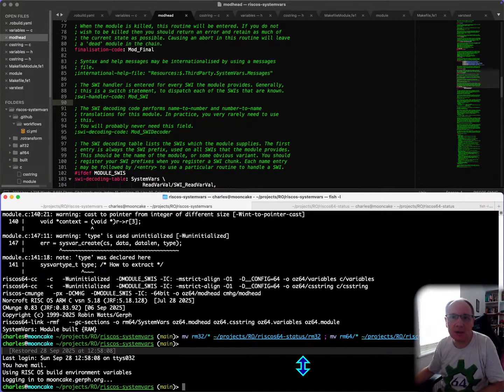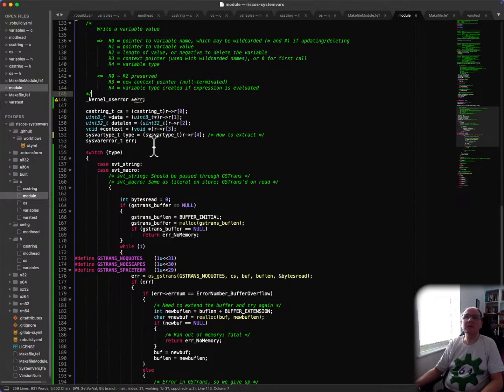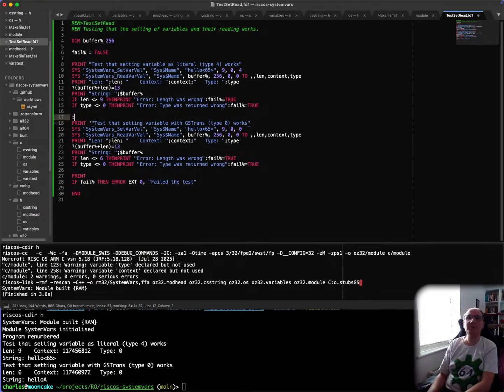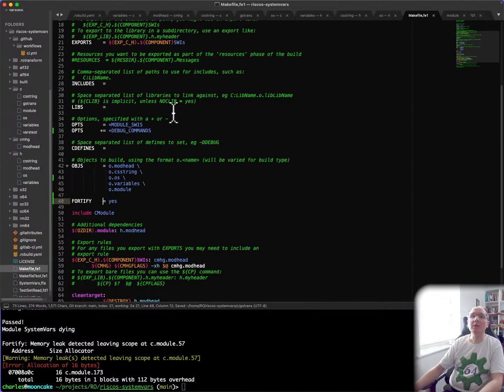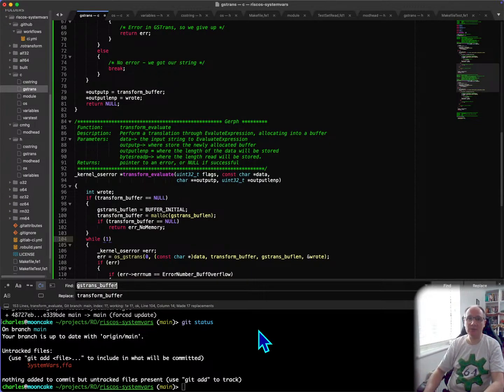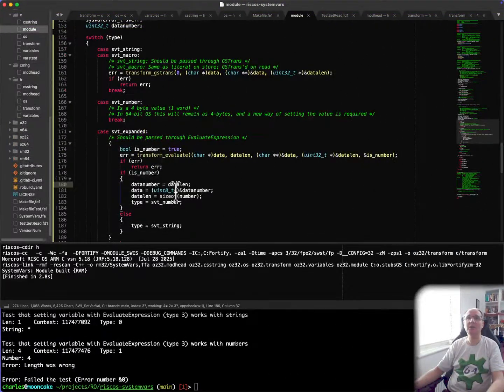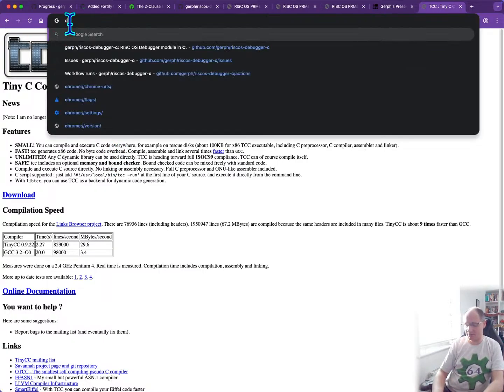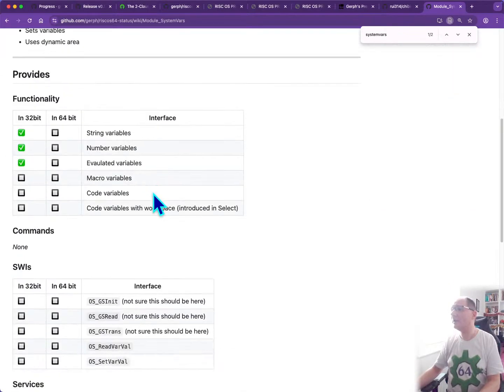Gerph's live coding - System Variables (part 2).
Continuing this series of live coding sessions, starting to implement the SystemVars module - the implementation of operating system variable reading and writing.

Last week, I created basic variable set and reads. This week I'm going to expand this to other variable types.